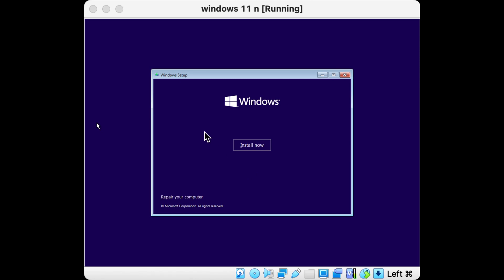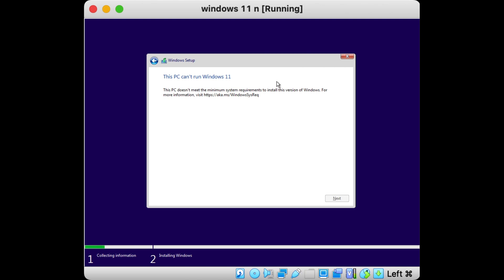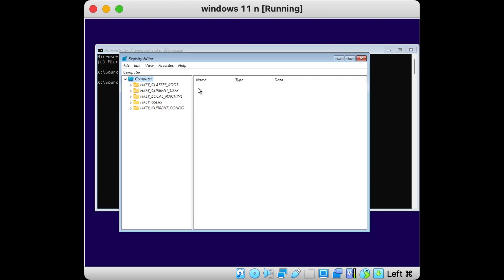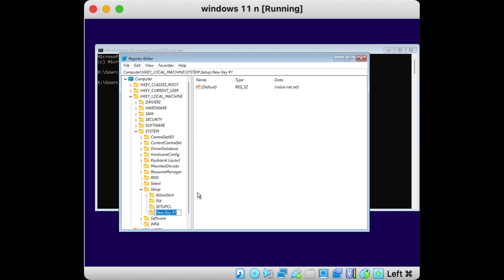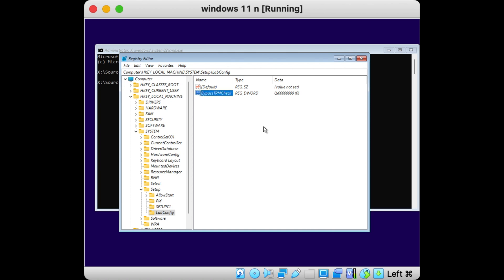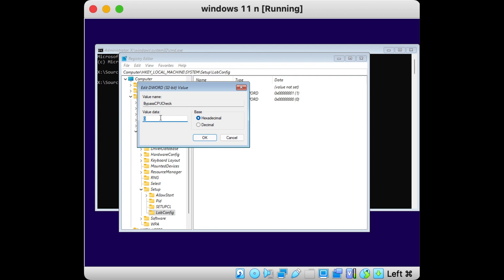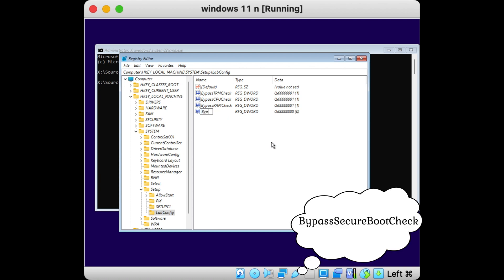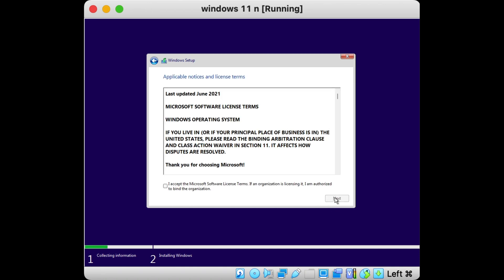This PC can't run windows 11 [FIXED 2024]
- Fix installation problem "This PC can't run windows 11"
- Fix windows 11 installation problem on virtualbox.

Commands:
Press Shift + F10 (on PC keyboard)
Press Shift + fn + F10 (on Macbook keyboard)
In the Command Prompt type in regedit, and press Enter.